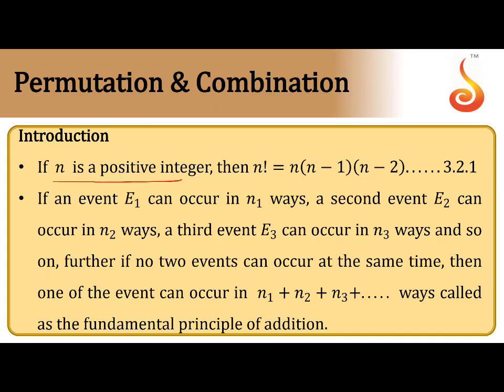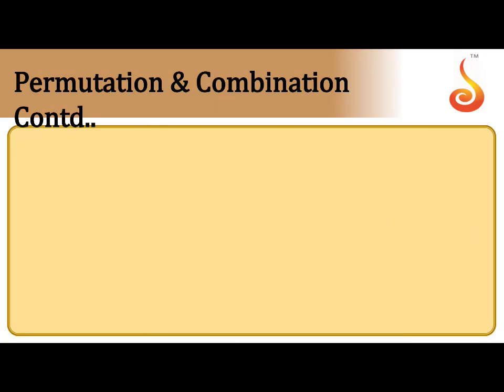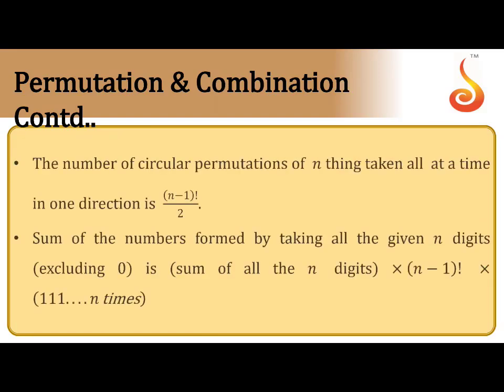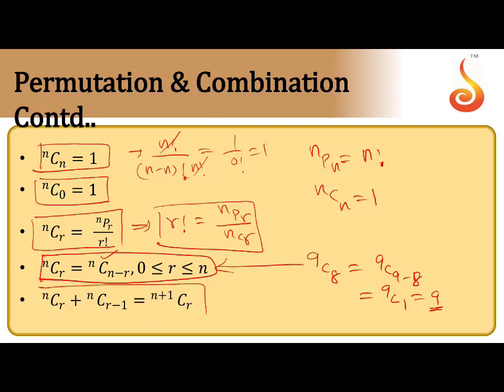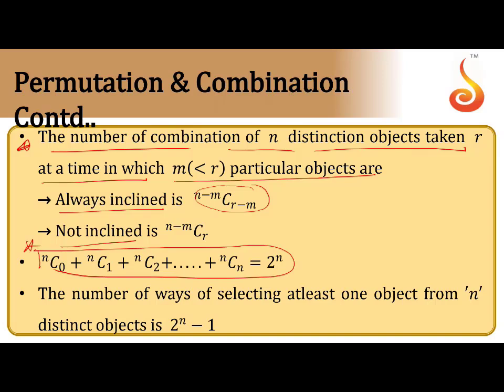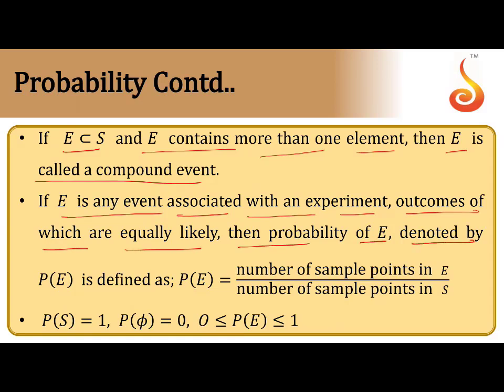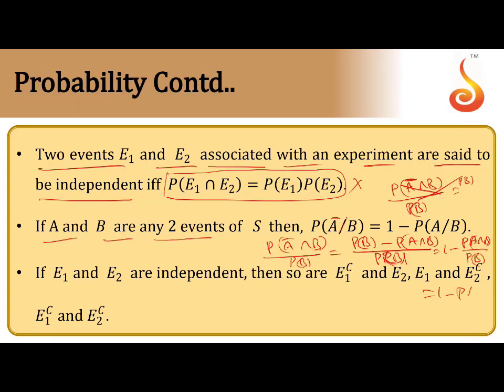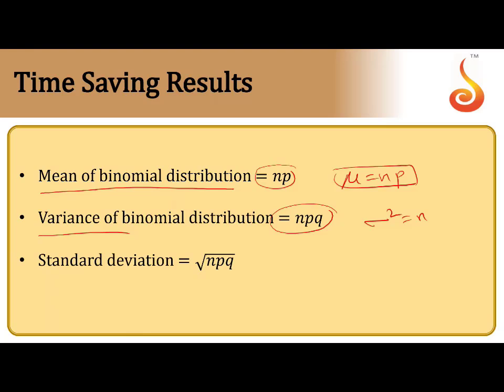GetCETgo | KCET | Maths | Synopsis | Permutations & Combinations, Probability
Welcome to the Online Classes for KCET! This lecture will cover the Synopsis of the chapters — Permutations and Combinations, and Probability. We are sure you will have an effective learning experience.